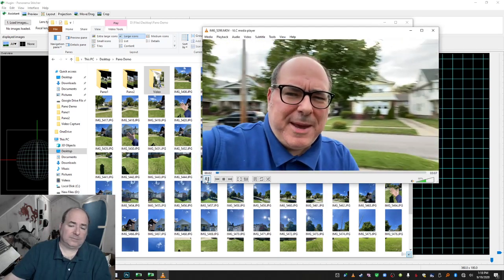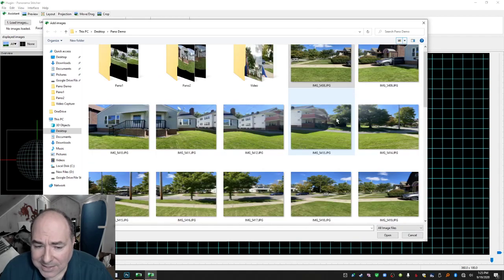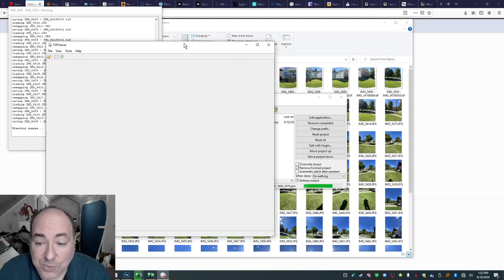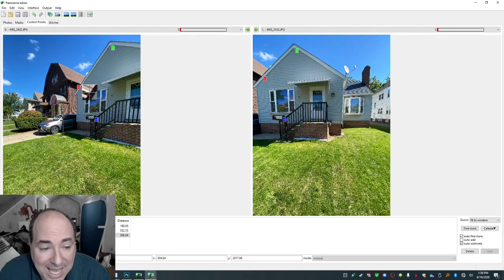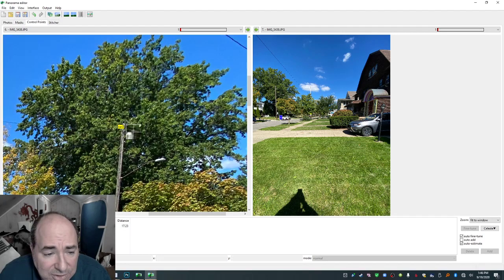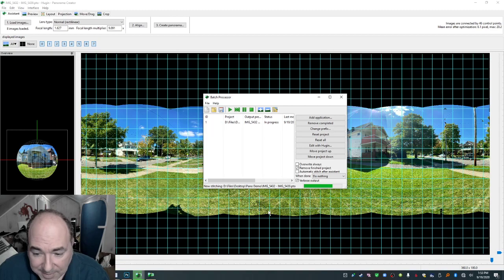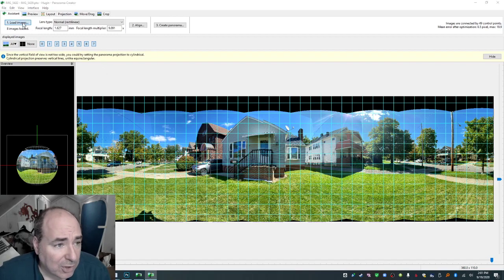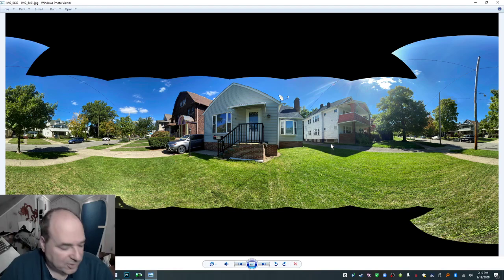Panoramas By Hand using the Hugin Stitcher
Originally recorded as a homework lecture - not the traditional demo!